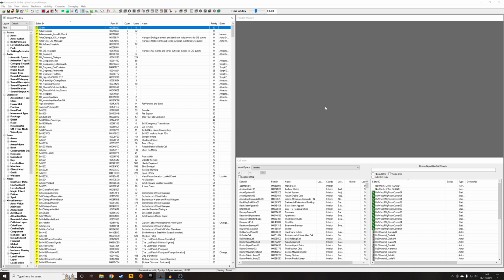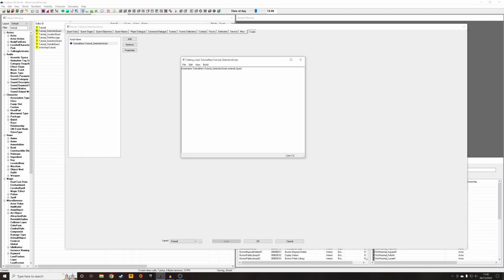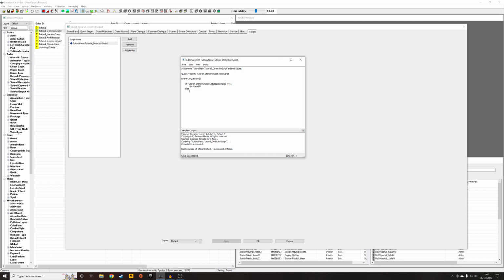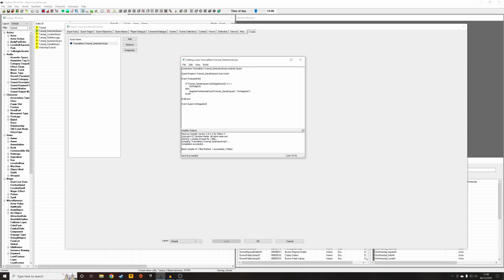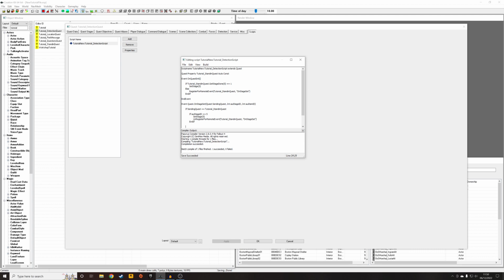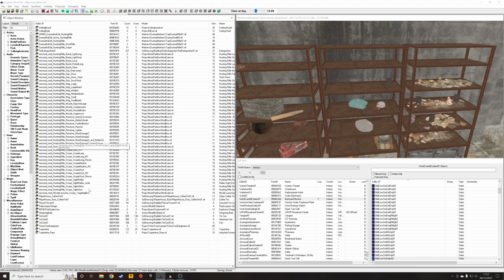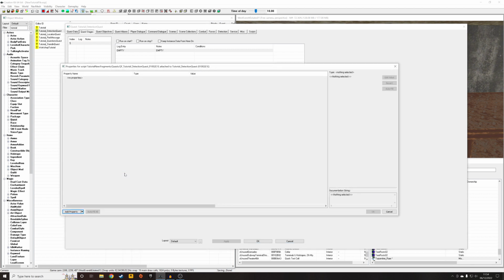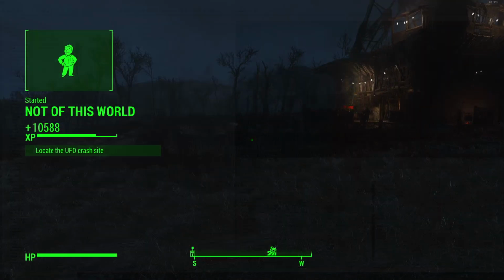Fallout 4 Creation Kit Tutorial - Track Stages Set By Other Quests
In this tutorial I demonstrate how to set up your quest to listen for when a certain stage is set within a different quest.